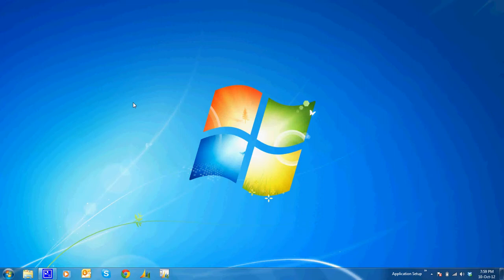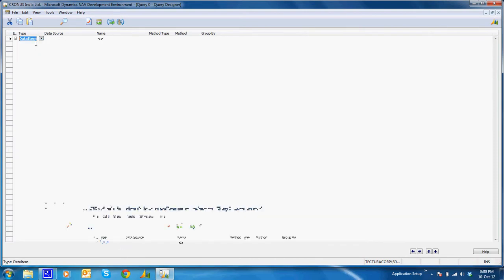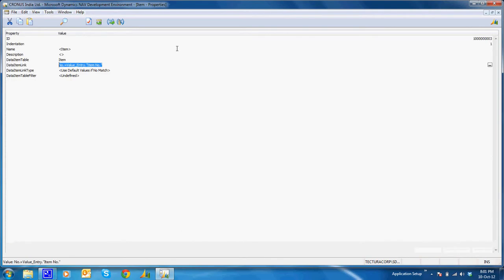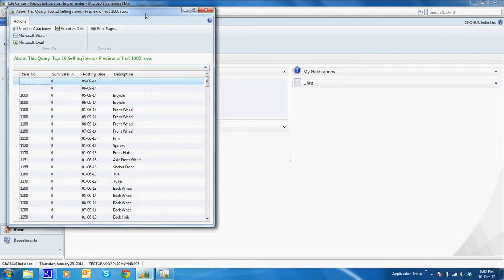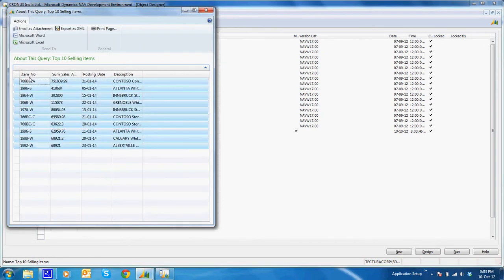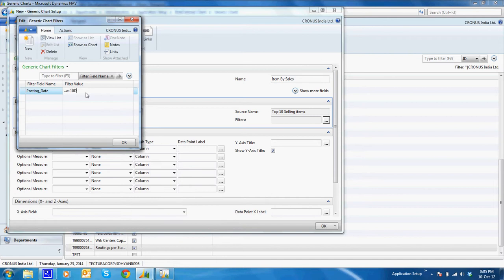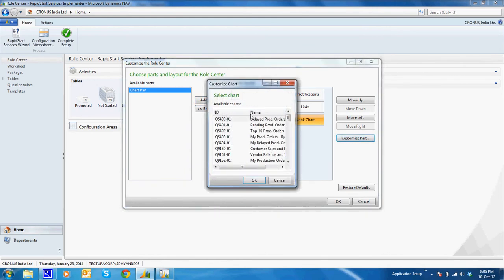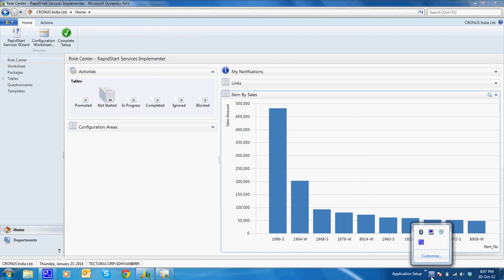NAV 2013 - Create and Use Query in Charts.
This video explains how we can create a new query in NAV 2013 and how the query can be used to create a chart in Role Tailored client.